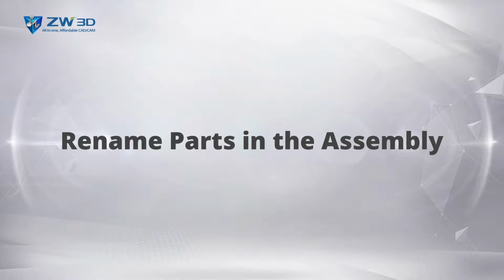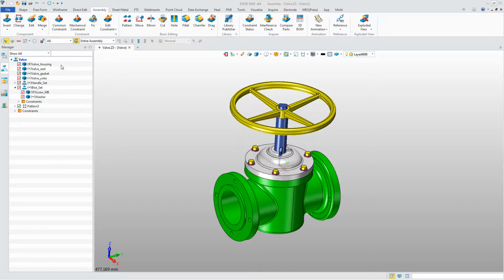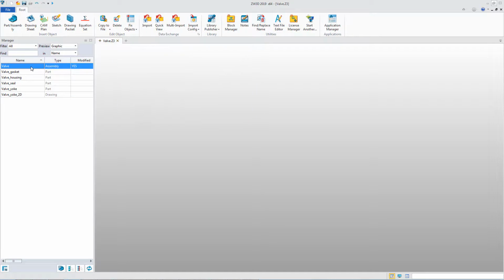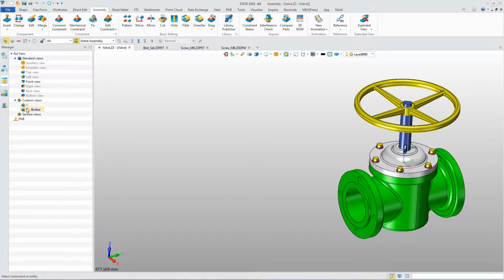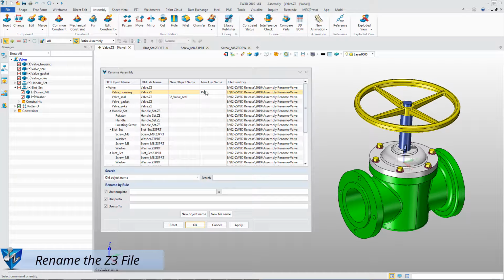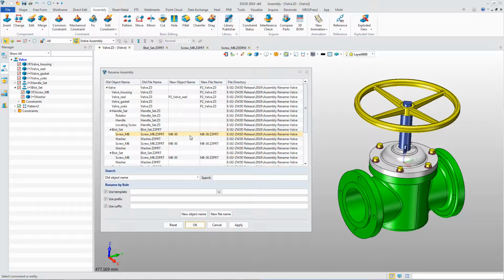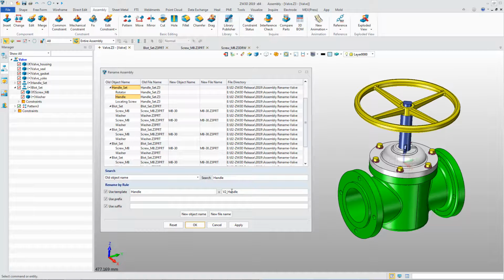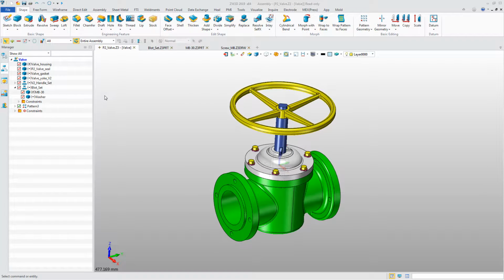ZW3D V2019 Montajda parçaları yeniden adlandırma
ZW3D V2019'da kullanıcılar direk olarak montaj içinde bir parçaya, parça ve teknik resmi arasındaki ilişkileri de koruyarak yeniden isim verebilirler.